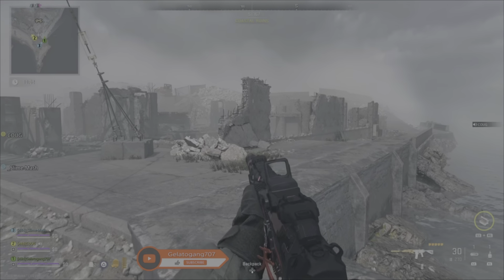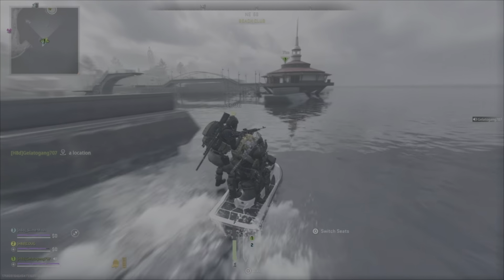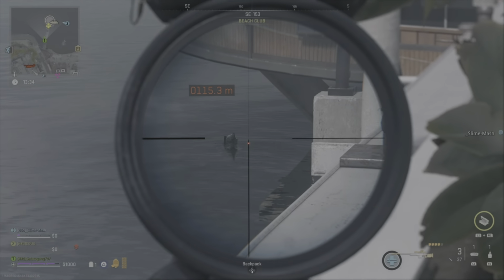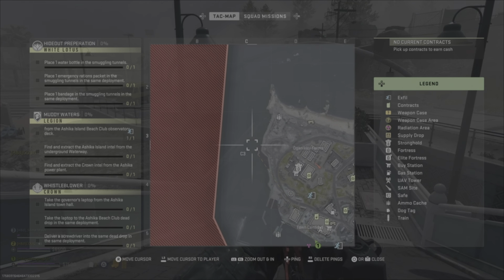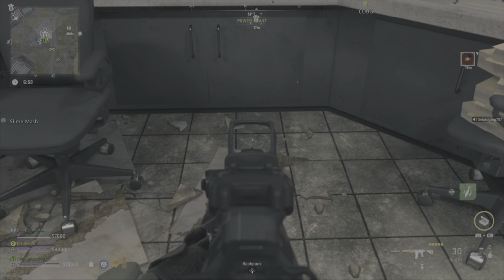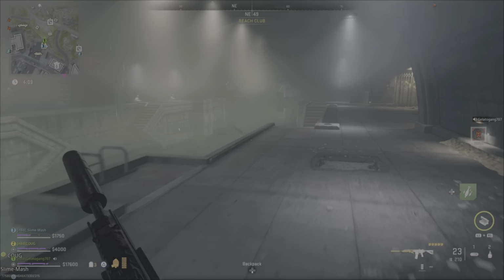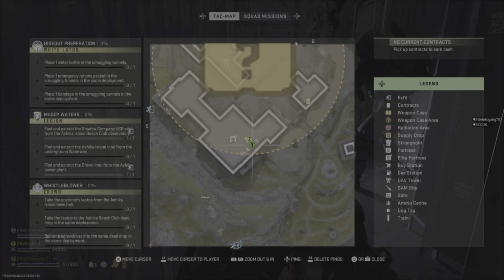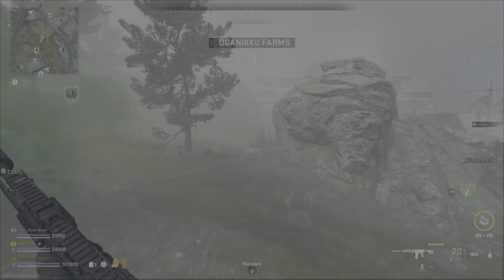DMZ- Mission guide for Muddy Waters where to find USB, Island intel, & Crown intel on Ashika island